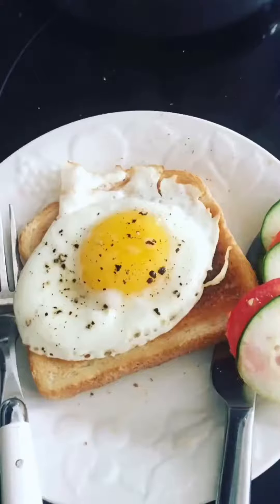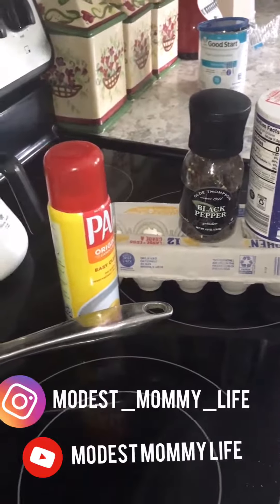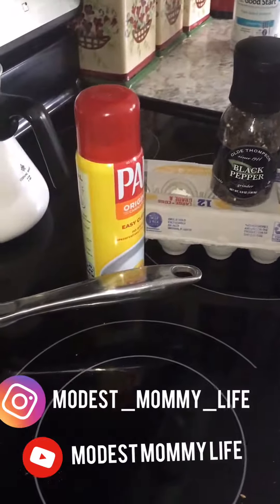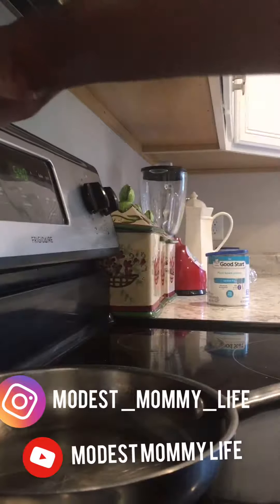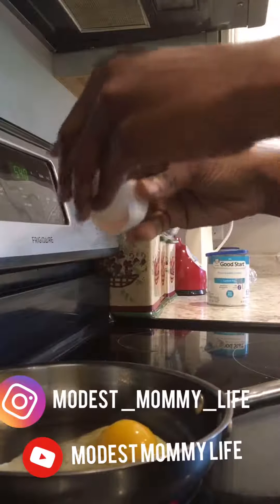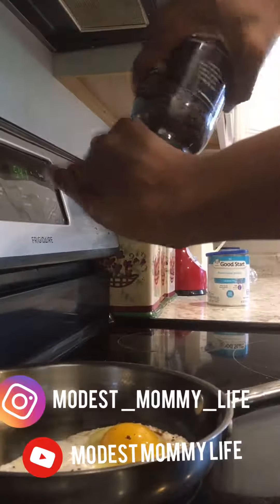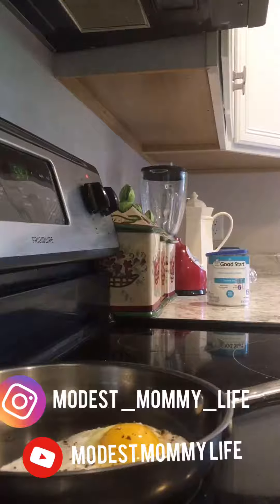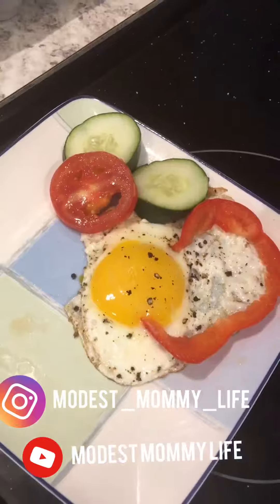How to make perfect sunny side up eggs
In this video, I will share with you how I make my to make perfect sunny side up eggs. Thank you